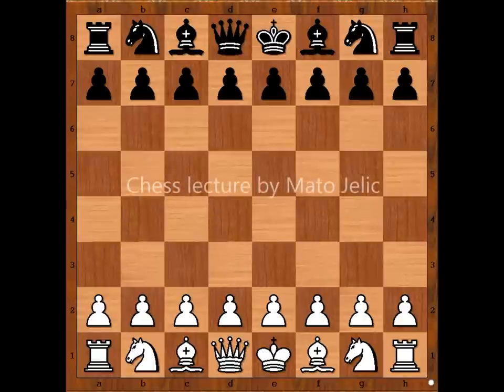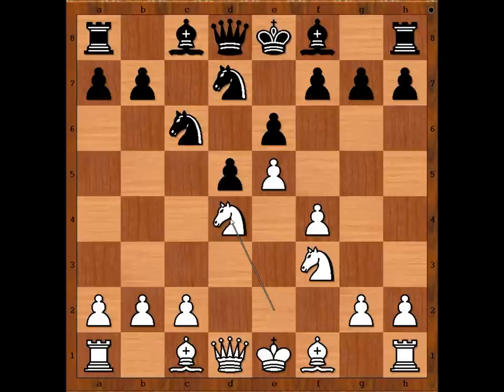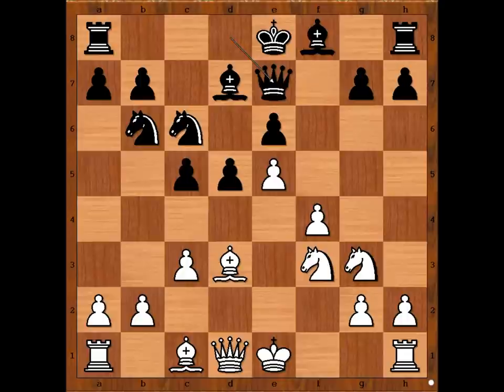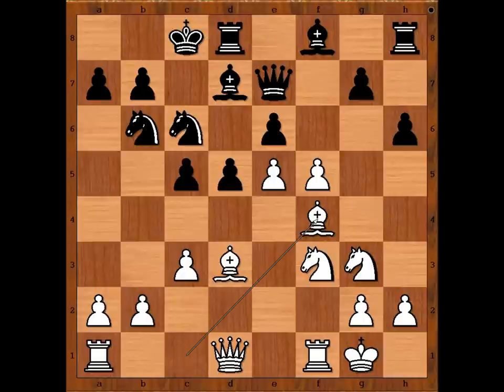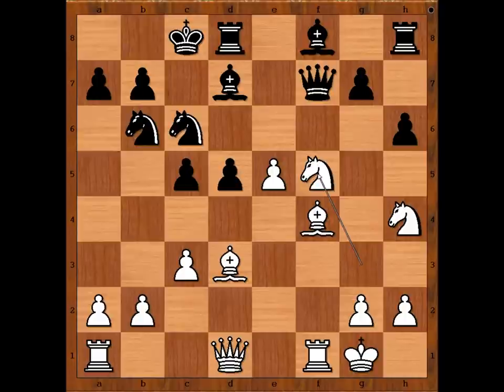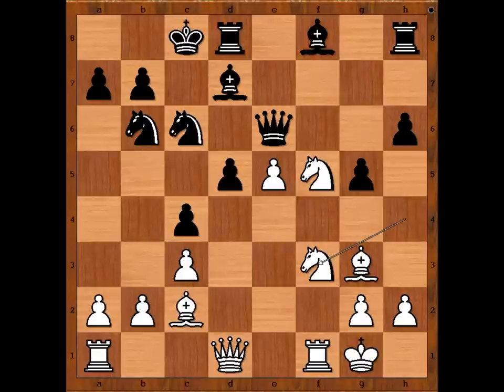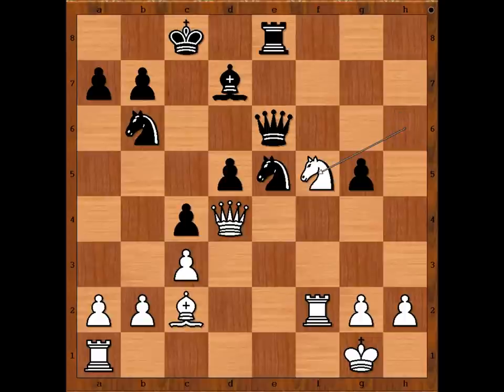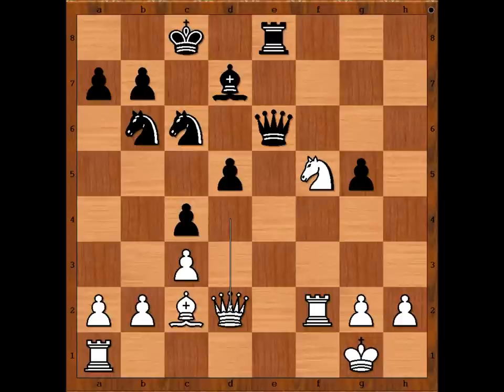Short vs Andersson - Bazna 2008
Nigel Short vs Ulf Andersson
Bazna King's Tournament 2008
French Defense: Steinitz Variation (C11)
1. e4 e6 2. d4 d5 3. Nc3 Nf6 4. e5 Nfd7 5. f4 c5 6. Nf3 Nc6 7. Ne2 f6 8. c3 fe5 9. de5 Nb6 10. Ng3 Bd7 11. Bd3 Qe7 12. f5 h6 13. O-O O-O-O 14. Bf4 Qf7 15. Nh4 ef5 16. Ngf5 c4 17. Bg3 Qe6 18. Bc2 g5 19. Ng6 Bc5 20. Bf2 Ne5 21. Nh8 Bf2 22. Rf2 Rh8 23. Qd4 Rg8 24. Nh6 Re8 25. Nf5 Nc6 26. Qd2
1 -0